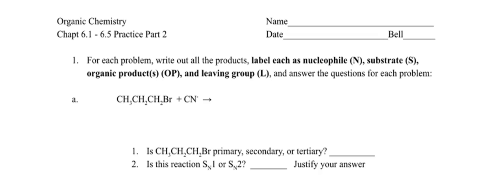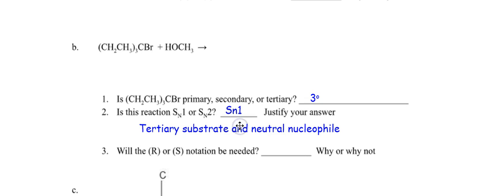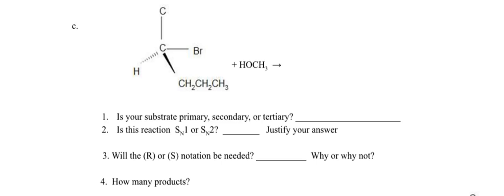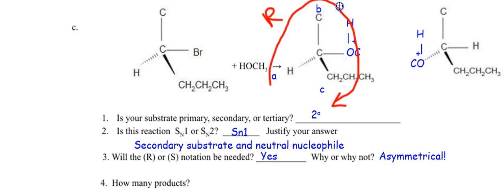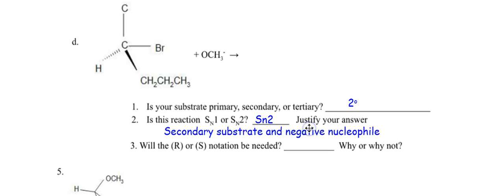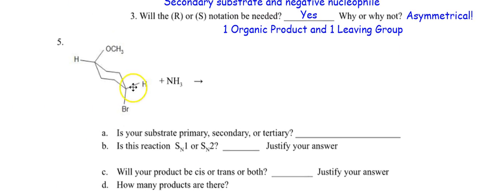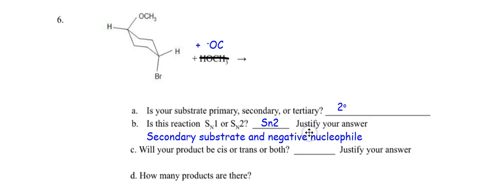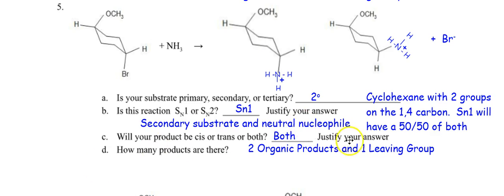Chapter 6 1 6 5 Part 2 ANS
Ans to Practice on Sn1, Sn2 reactions